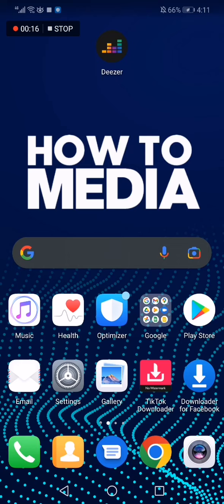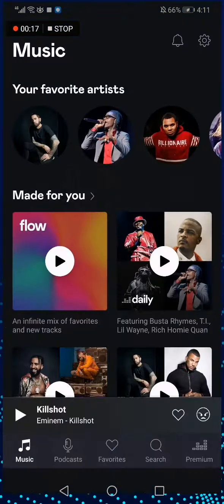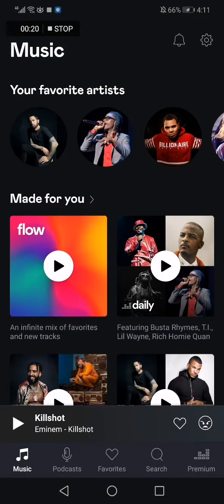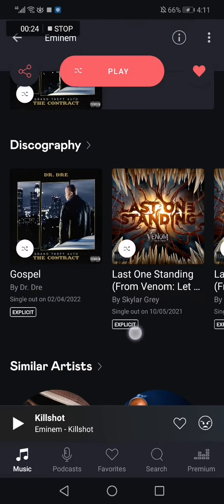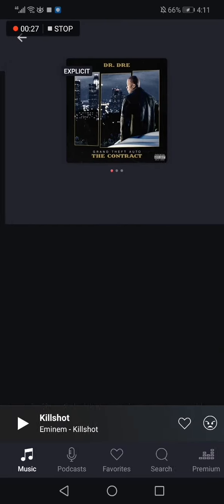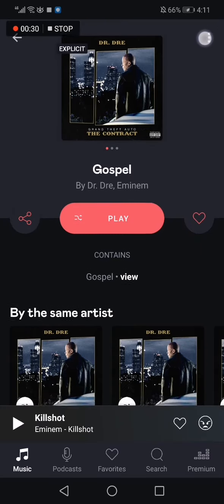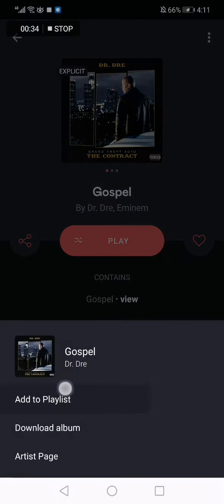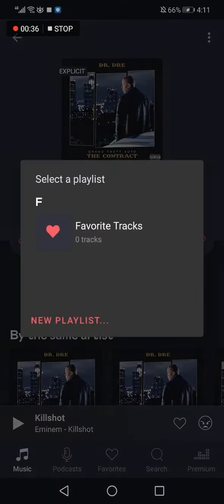How To Add Music To Your Playlist on Deezer App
in this video we discuss :